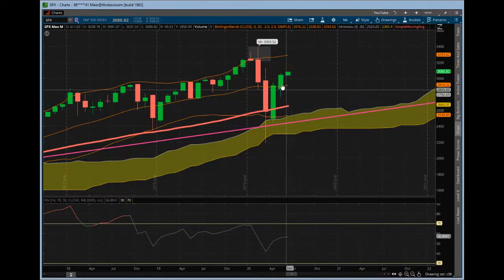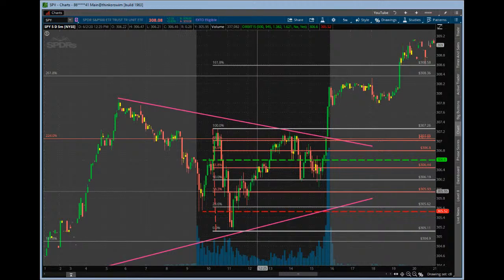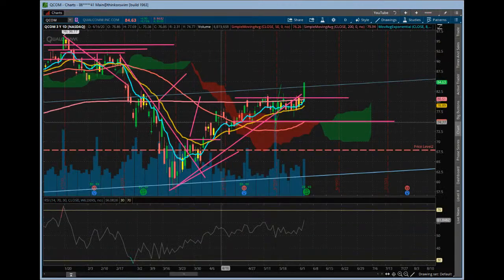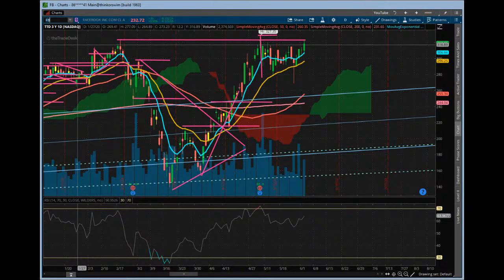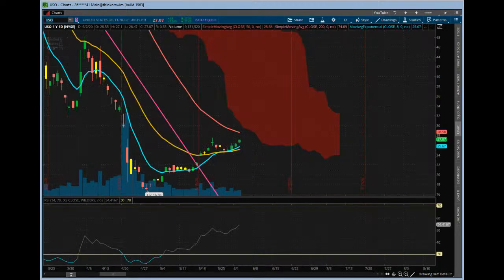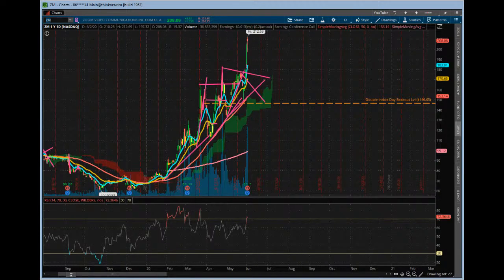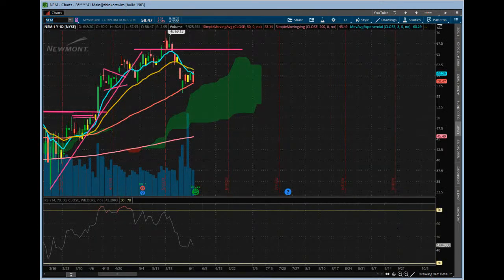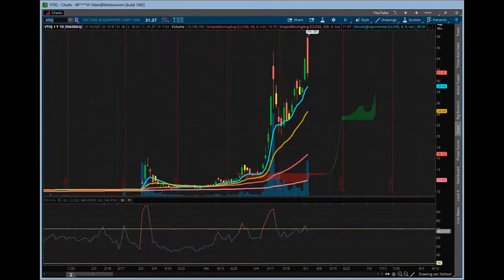Learn to Day Trade: A-B-C's... M - pattern